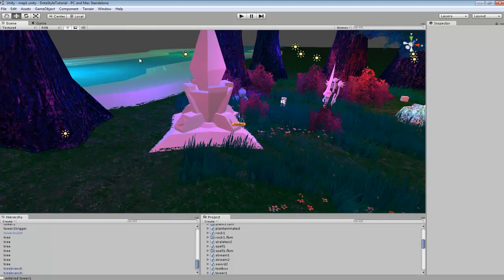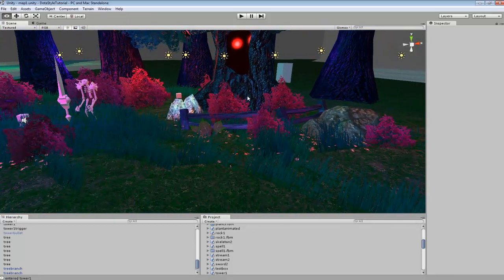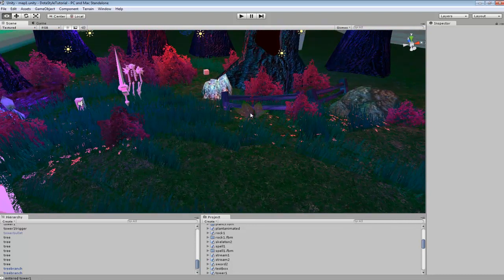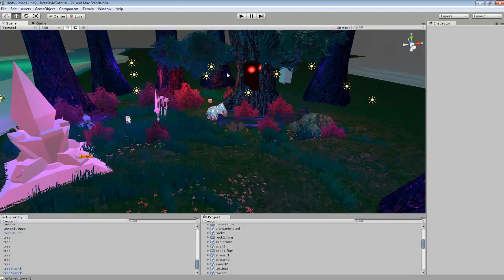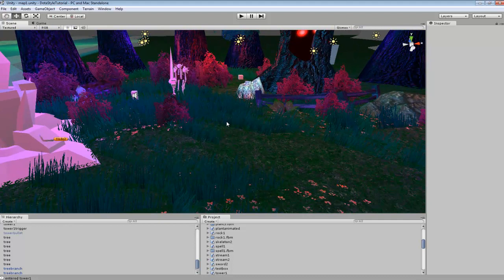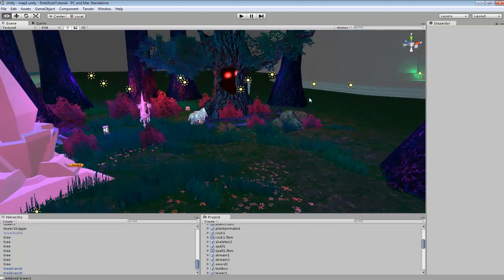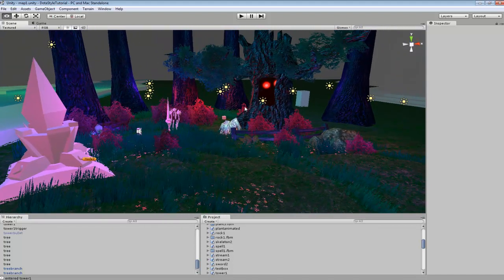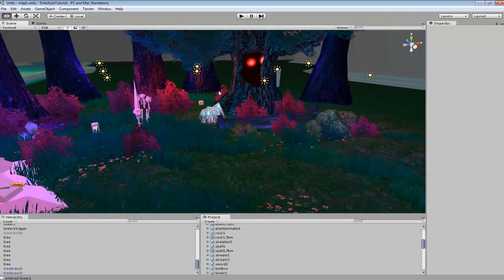Unity3D Tutorial #78 [ Level Design ]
Teaching basic level design in unity3d.